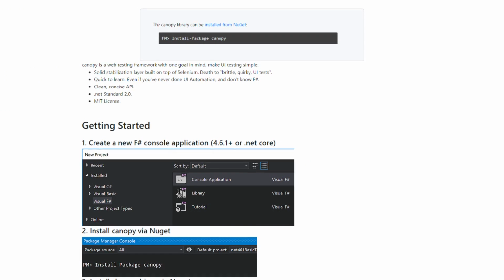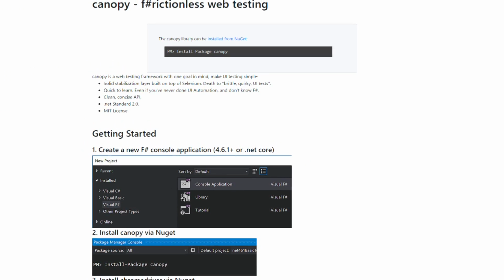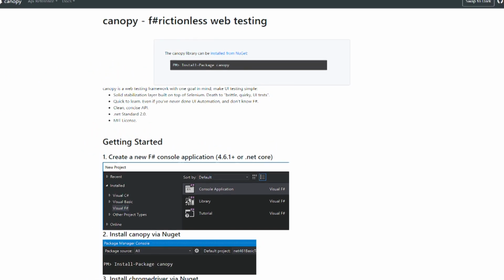Welcome!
Hey! Welcome to the channel!